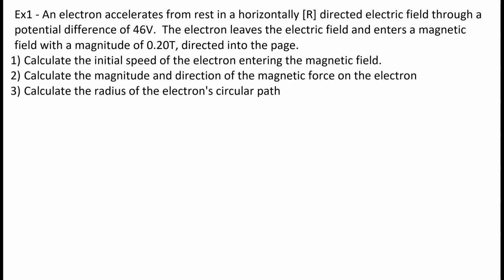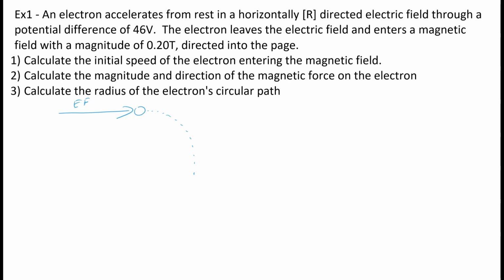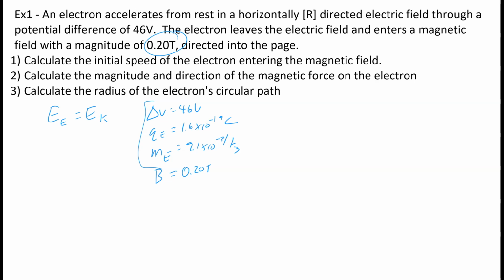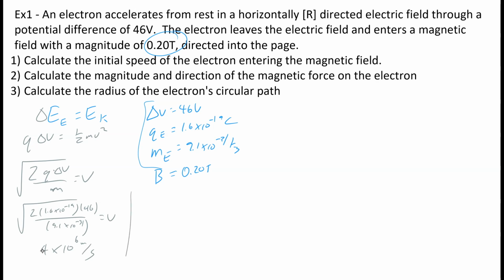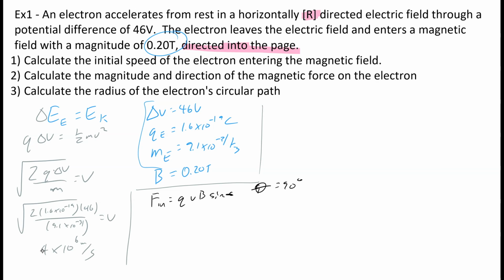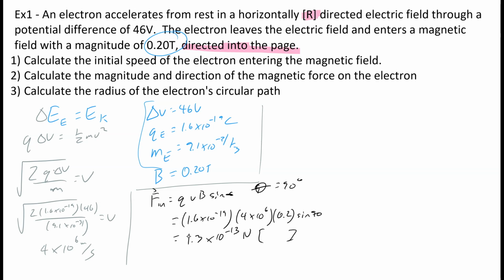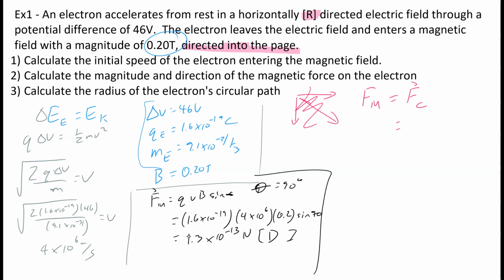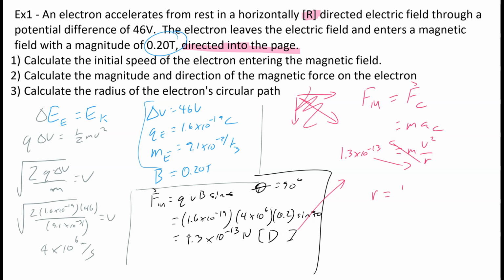Magnetic Fields - Ex1